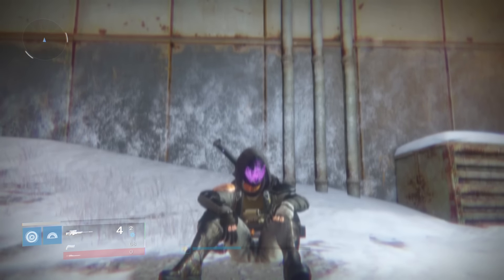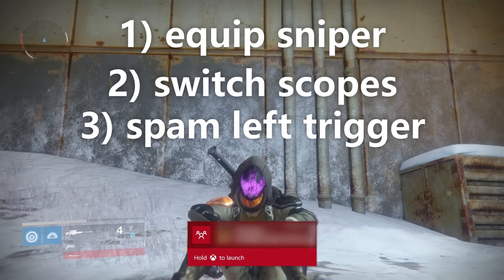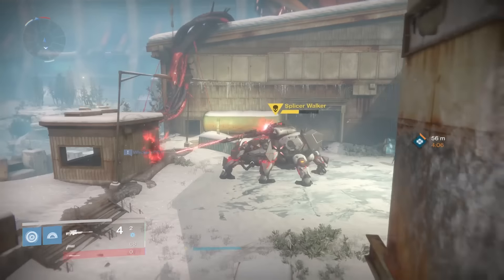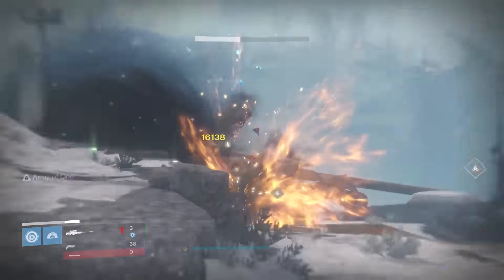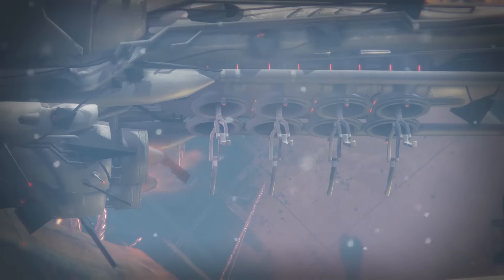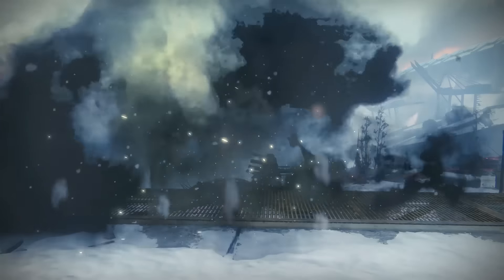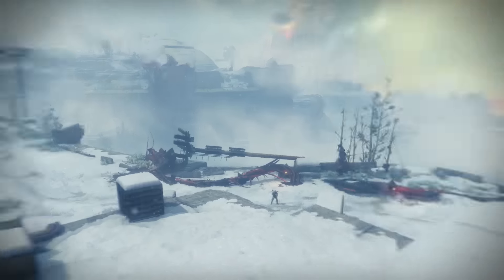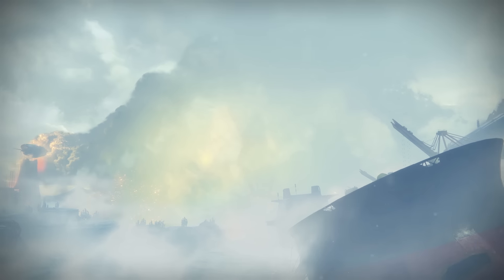Destiny: HOW TO DO CINEMATIC GLITCHES (SNIPER GLITCH DOES NOT WORK ANYMORE)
I haven't seen many popular channels posting stuff on this (unless I just suck at looking) so I figured I'd post this for anyone who needed it, or just wanted to try it out for fun.